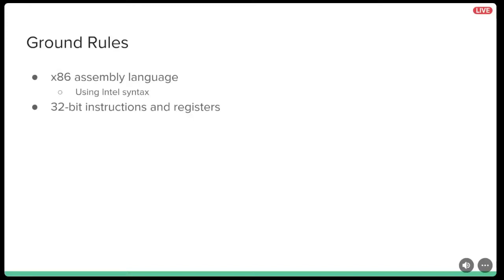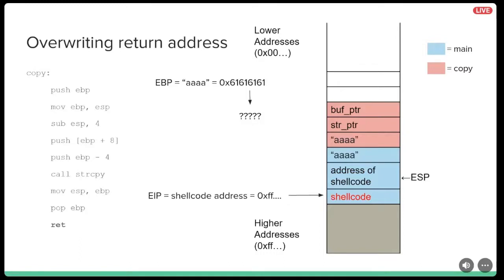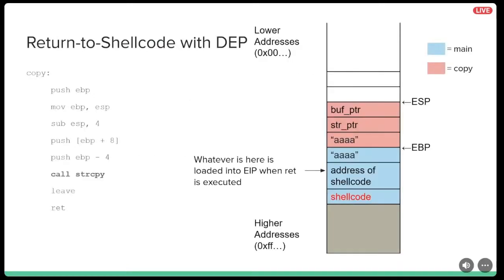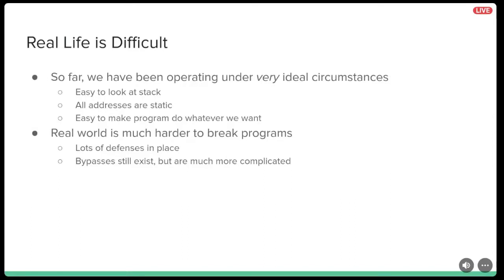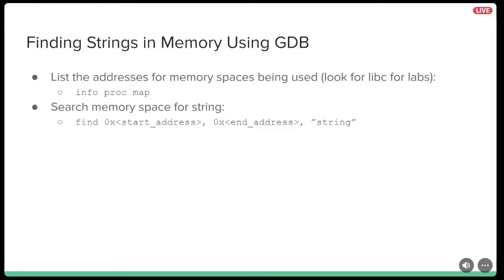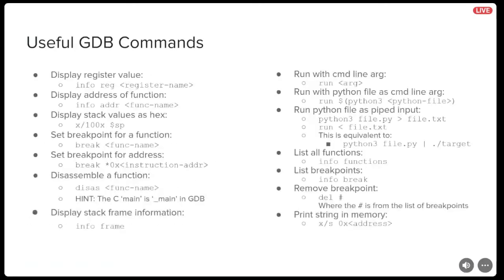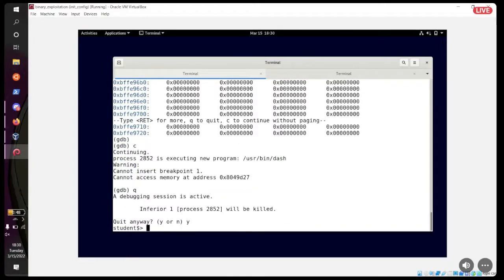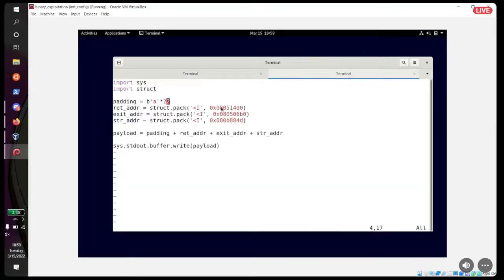AUEHC Binary Exploitation Part 2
This week will be continuing our talk about binary exploitation. We specifically look at return-to-shellcode and return-to-libc attacks along with other defense mechanisms.